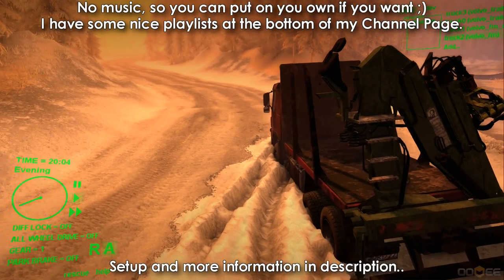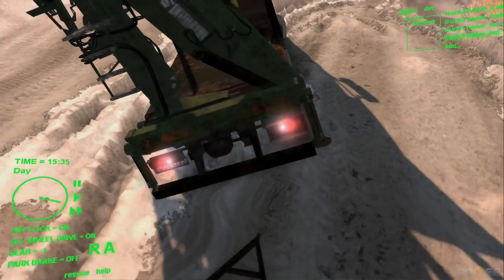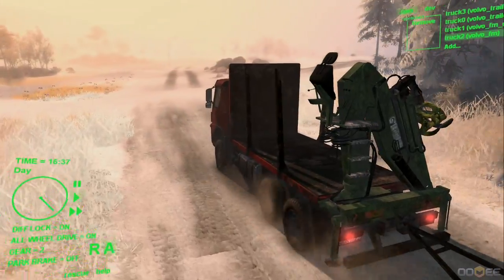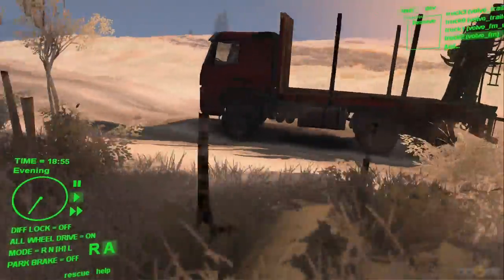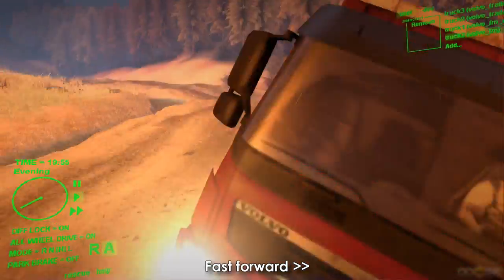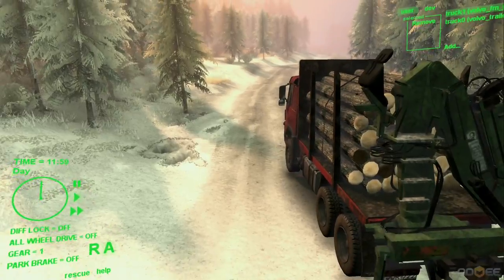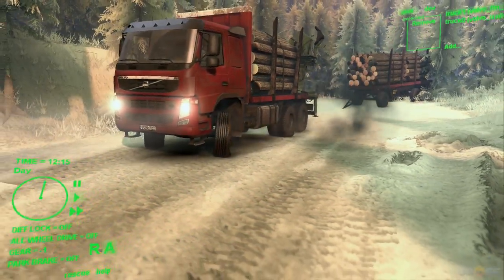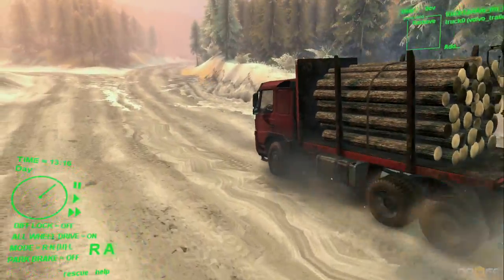Volvo FM 6x6 Timber Truck - Spin Tires tech dev demo gameplay, commentary, let's play. 1080p HD 2014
Playing with keyboard by the way.
But they are planning to add support for Steering Wheels in the Full game!

- Volvo FM cabin
- 6x6 chassis
- logging platform and trailer
- reverse beep sound

Game info:
Produced by Oovee Game Studios, Spintires is an Intel(R) award winning off-road driving experience designed to challenge the player's skill and endurance.
Take responsibility of operating large off-road trucks and venture across the all-terrain landscapes with only a map and compass to guide you.
Featuring a unique terrain deformation system and interactive environment, Spintires is never the same - regardless of how many times you play it.

SETUP:
Screen: Samsung Syncmaster P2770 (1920x1080, 1ms)
GPU: Asus Geforce ENGTX 460 DirectCU TOP 1GB (Factory Overclocked)
CPU: AMD Phenom II x4 965 3,4Ghz
RAM: 8GB XMS3 Corsair DDR3
Power supply: Only 400W, but apparently it works!

Intro by Ravenprodesign, edited by me.